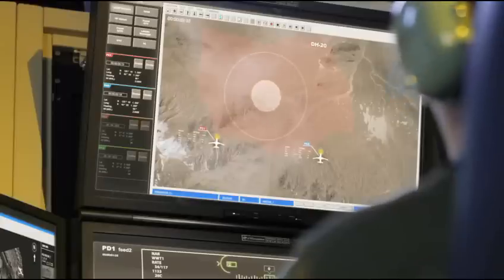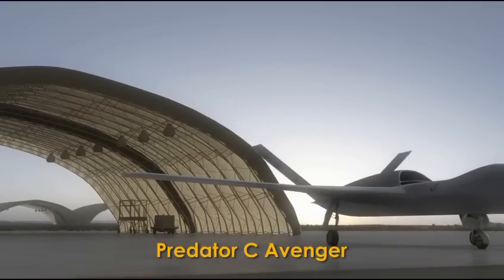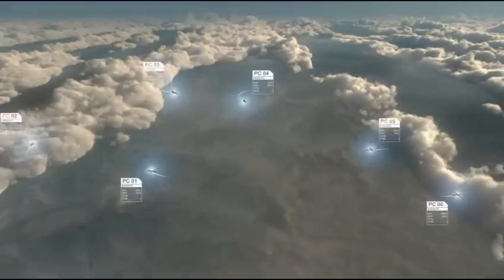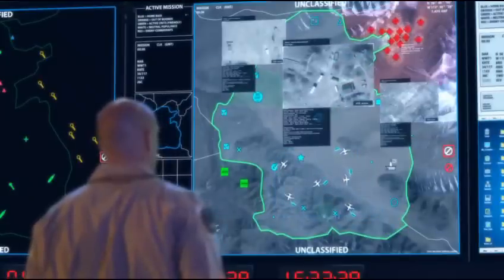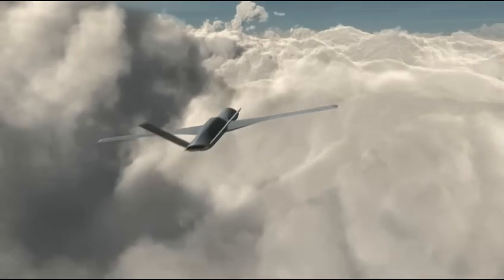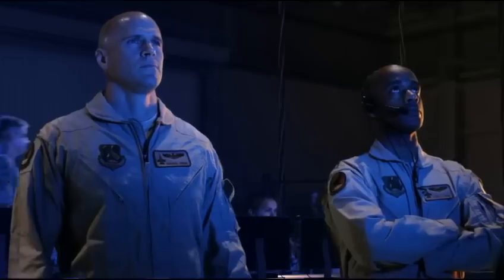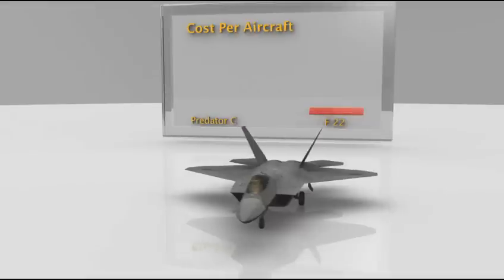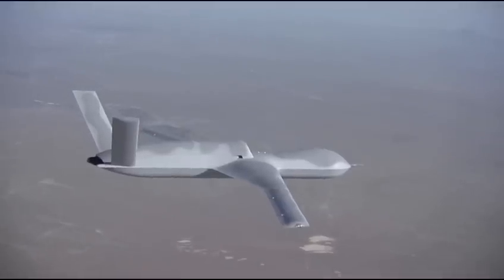PREDATOR C "Avenger" UAV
Company video about our newest stealthy Predator C "Avenger" UAS (unmanned aircraft system).  Arriving at various theatres of operation soon.  General Atomics Aeronautical Systems